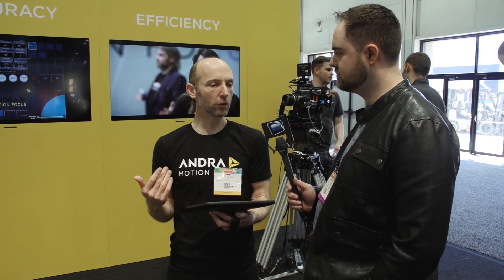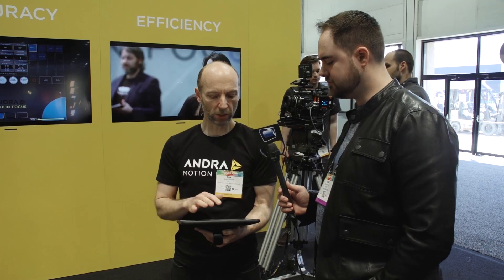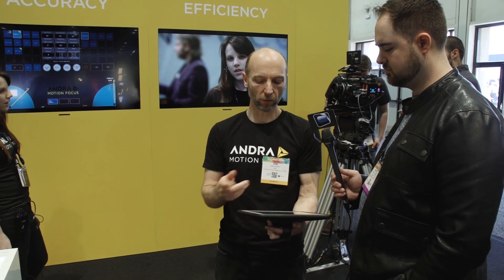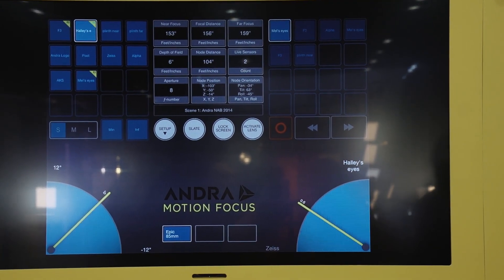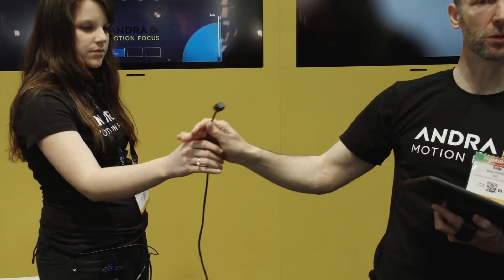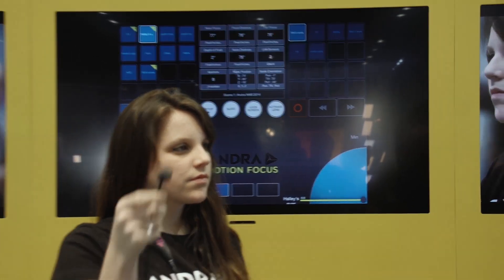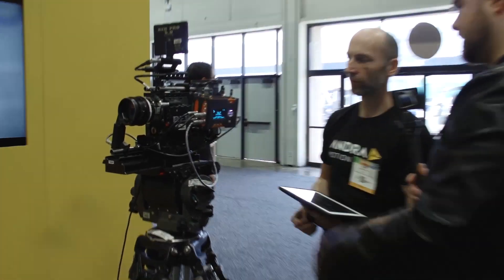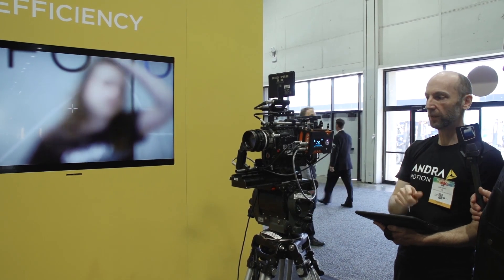NAB 2014: Andra Motion Control Focus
Welcome to NextWaveDV's coverage of NAB Show 2014.

Andra shows us their innovative motion tracking lens control system that allows for rapid and accurate focus control in 3D space.